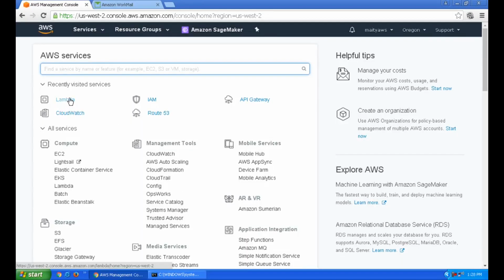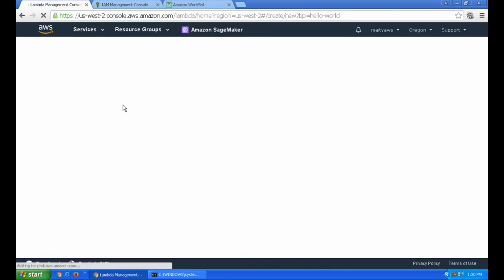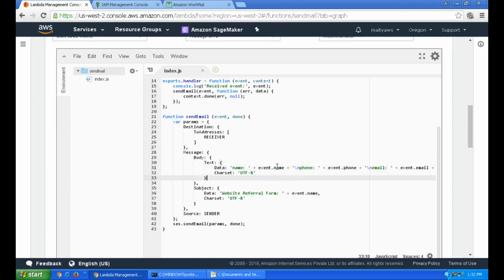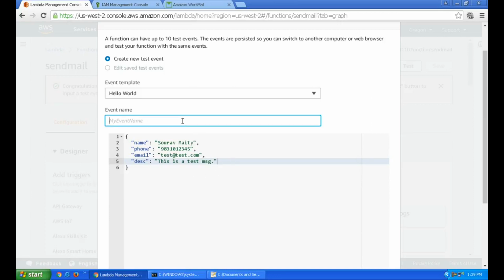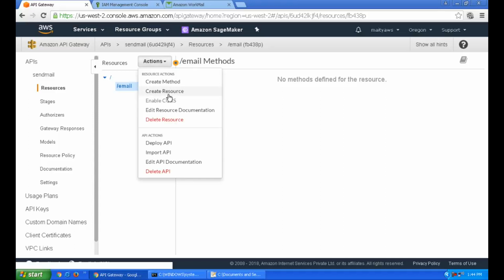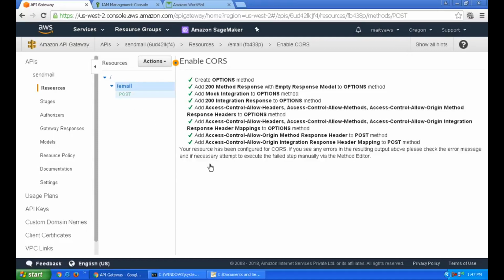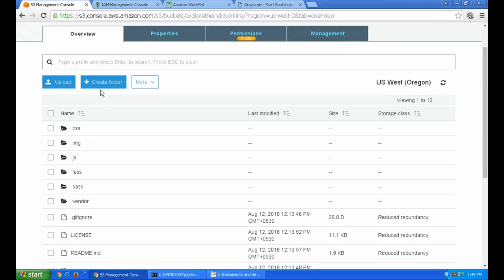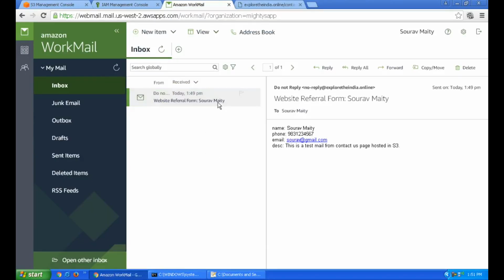AWS S3 Static Website Hosting with AWS Cloudfront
This tutorial will show how to host a website using AWS S3 and AWS Cloudfront.

Amazon CloudFront is a content delivery network operated by Amazon Web Services. Content delivery networks provide a globally-distributed network of proxy servers that cache content, such as web videos or other bulky media, more locally to consumers, thus improving access speed for downloading the content.

Amazon S3 or Amazon Simple Storage Service is a service offered by Amazon Web Services that provides object storage through a web service interface. Amazon S3 uses the same scalable storage infrastructure that Amazon.com uses to run its global e-commerce network.